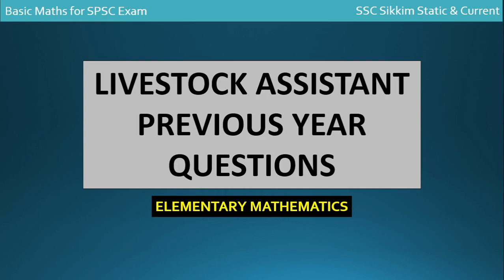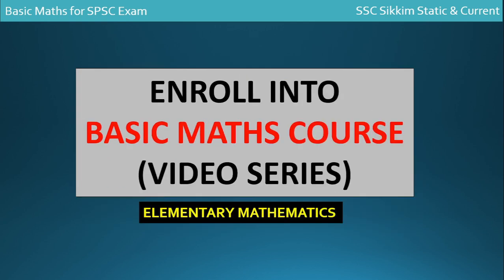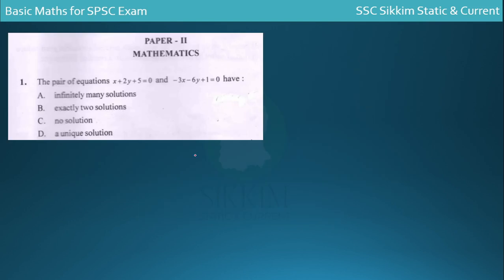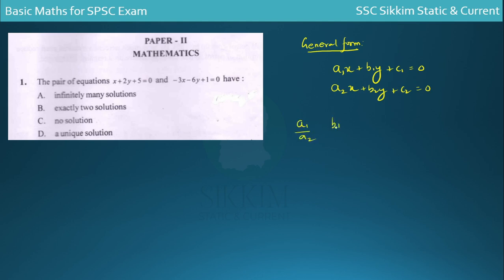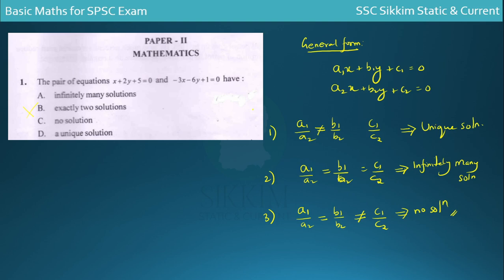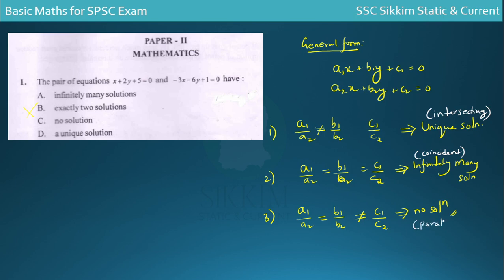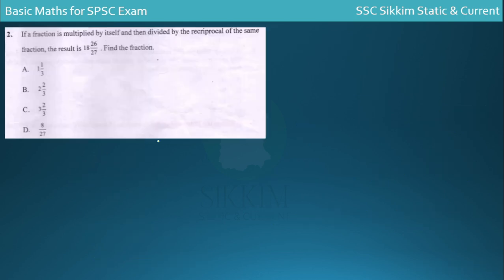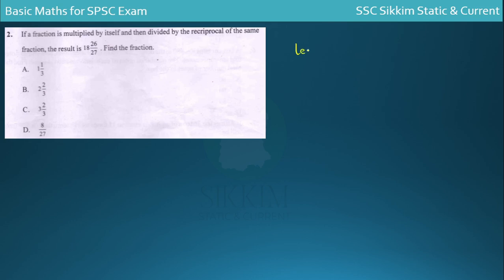Livestock Assistant (Paper II) | Solved Elementary Mathematics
Enroll into Basic Maths Course where you get 12+ Videos where you get concepts, PYQs and formulas.

i
Both the above links are one time links. Dont forget to download the video /pdf.